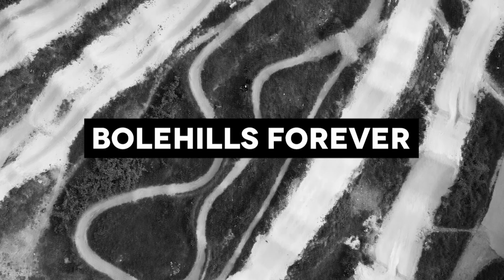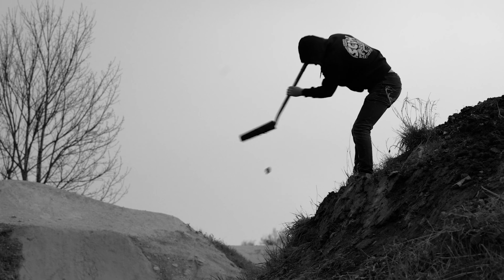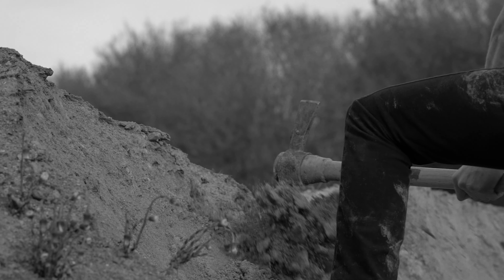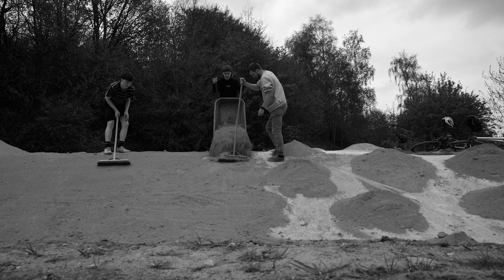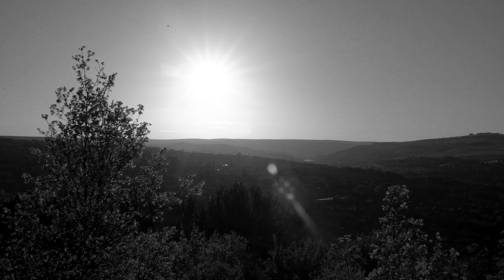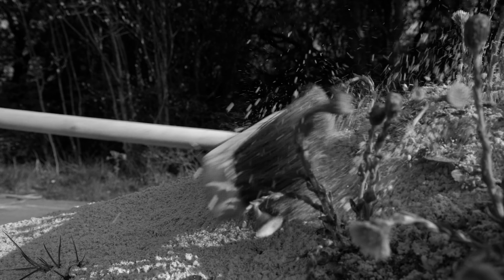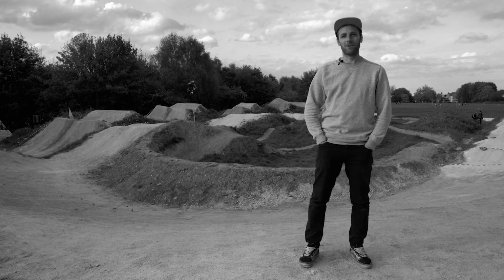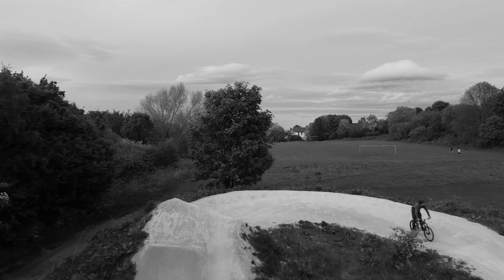BOLEHILLS FOREVER - A SHORT FILM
A short film documenting the history, charity and community behind Bolehills BMX Track, Sheffield.